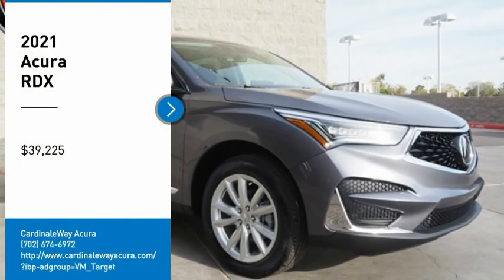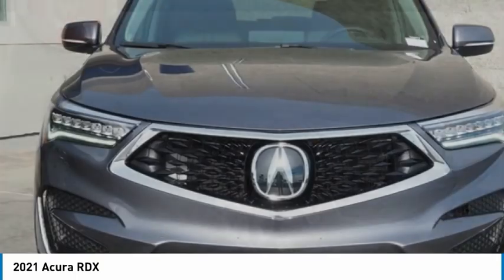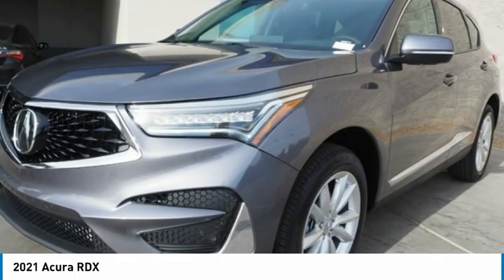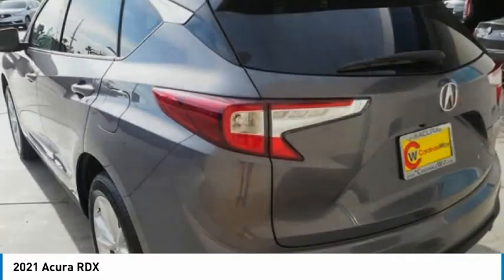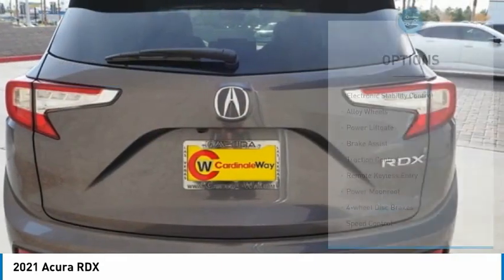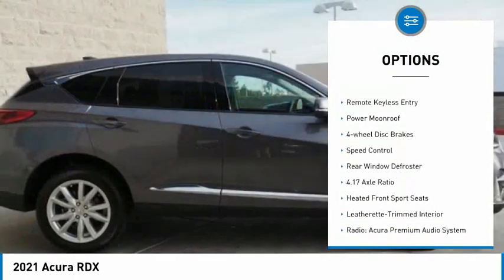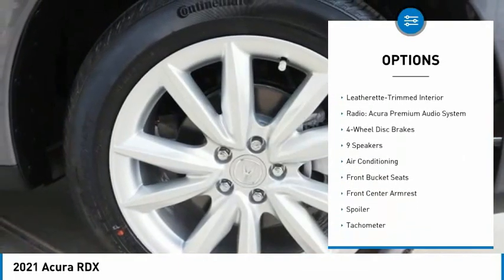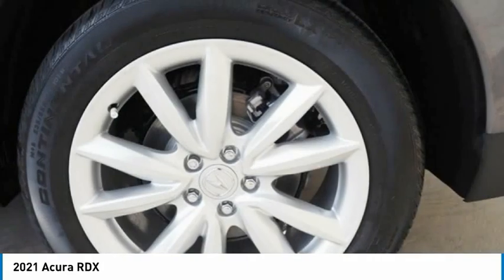2021 Acura RDX FOR SALE in Las Vegas, NV AM272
CardinaleWay Acura
7000 West Sahara Ave

Want us to come to you? No problem! In case we missed a picture or a detail you would like to see of this 2021 RDX, we are happy to send you A PERSONAL VIDEO walking around the vehicle focusing on the closest details that are important to you. We can send it directly to you via text or email. We look forward to hearing from you!  Recent Arrival!